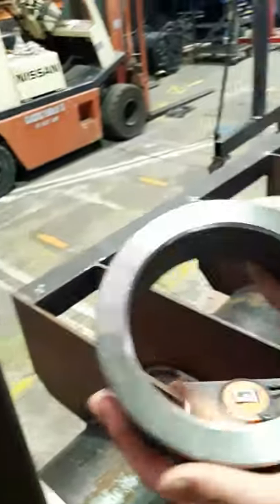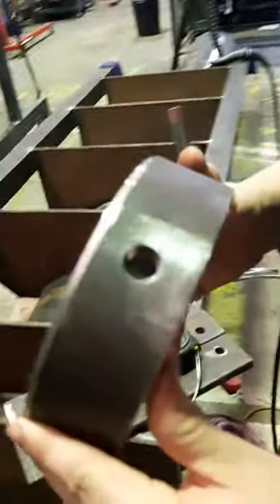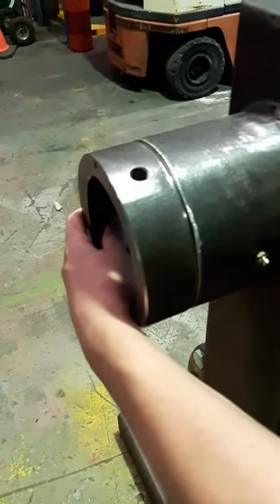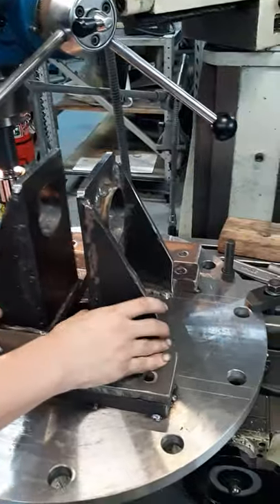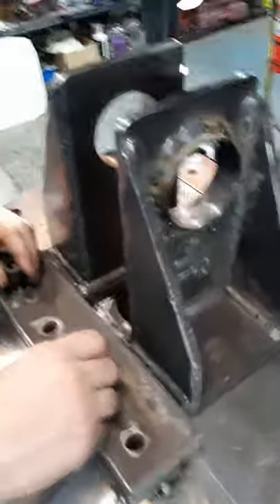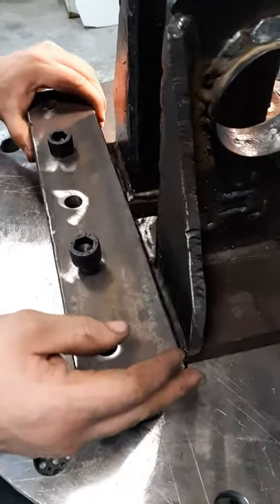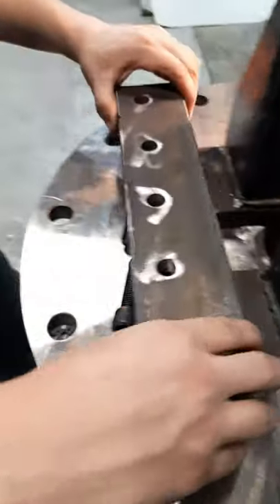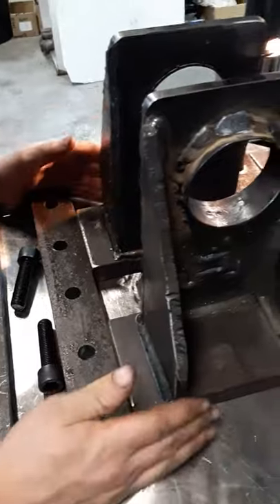TORQUE TUBE TYPE CYLINDER BREAK OUT BENCH BUILD DAY 3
Not as much progress as we would have liked today as we had some precision milling to do (according to Seth) on the clevis support frames that took up too much time. We also broke a 14 mm annular cutter (drill tip) on a magnetic drill that we had borrowed from a client of ours. So I had to rush out and purchase another one .

Transcript
So far today we've installed 4 strategic grease nipples two on the side of the bush here with easy access and another two on the side of the bush here with a little pilot hole so  that
you can get your grease gun in.

And there is a custom machined bush that we've done here at the shop with an M16 drilled and tapped hole for a grub screw that will locate the lock collar to stop the shaft from coming out,.

We also did some precision milling so that we could make sure our clevis clamps slide nice and smooth across.

What we're also continuing on tomorrow is the bolts that we're going to use to clamp these actual clevis clamps into place, they're going to be M16 we're actually going to drill and tap the Rotator Plate and we've already drilled all our bolt holes here so that's what's tomorrow's going to consist of tapping the Rotator Plate.